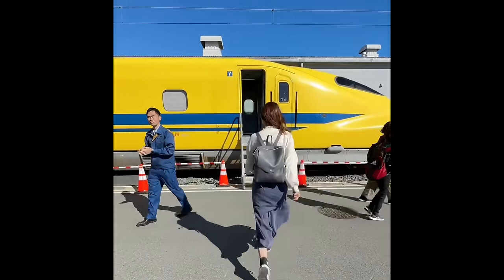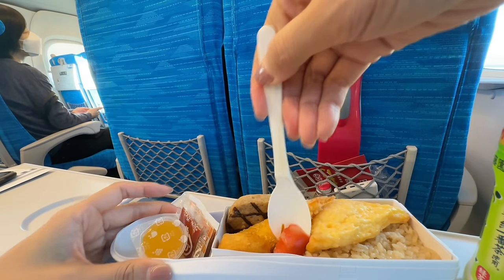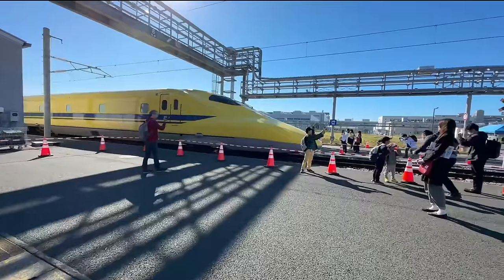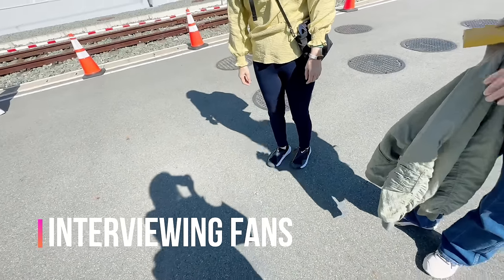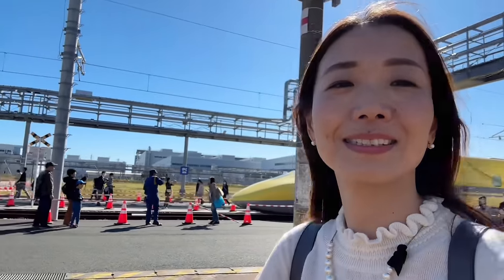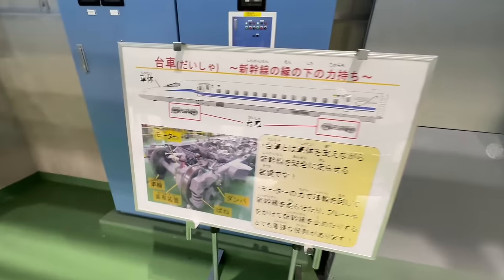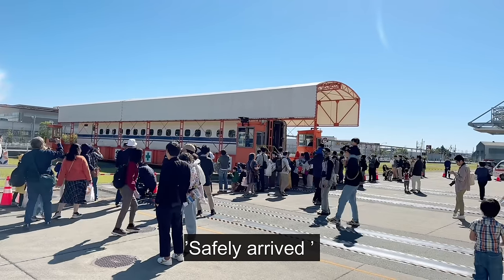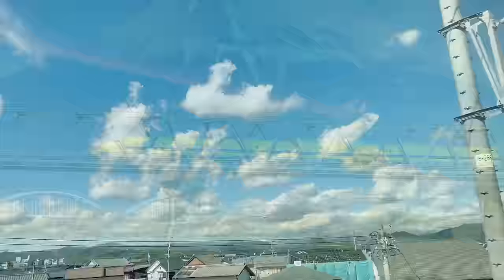Most Rare Bullet Train Dr. Yellow!/A Trip to JR Shiankansen Factory🇯🇵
Shinkansen, or Bullet Train, is well known as one of the safest and most advanced transportation modes in the world. But, did you know there is one called Dr. Yellow, believed to bring luck to anyone who sees it?

Having become a fan at first sight, I recently booked a trip to the JR Hamamatsu Factory open day in Shizuoka Prefecture, where I explored my love Dr. Yellow and learned about Shinkansen from JR Central staff. I'm very excited to share my experience with you. Let's go!"

JR東海に働かれている従業員の方々、私たちにいつも安全で便利な移動手段を提供してくださりありがとうございます。
とても楽しいツアーでした。インタビューにご協力いただいたドクターイエローファンの方々、整備士や従業員の皆様ありがとうございました！

【Videos about this Factory from Paulo from Tokyo】

How a Shinkansen Bullet Train are serviced daily

【Article about Dr. Yellow】

Dr. Yellow on Wikipedia

動画引用元（以下のビデオを引用させていただきました）

Timeline:
0:00 Opening
0:40 Trip to Hamamatsu by Bullet Train
2:50 Approaching JR Hamamatsu Factory
4:00 Dr. Yellow
6:28 Interviewing Fans
7:15 Interviewing Mechanics 1
9:14 Interviewinp Mechanics 2
9:57 Interesting Facts
12:33 'Japan's Shortest Bullet Train'
13:06 Epilogue
14:02 Sad News(?)

Hello I'm Lemi from Japan. I live in Tokyo.
My channel is about culture and travels information of Japan. I plan to share more about 'local' and 'rural' area of Japan when we are 'safe' to travel. :) I'm also practicing drone to include a beautiful shot in the video. Let's discover Japan together!!

【Official HP】

【Related Videos from My Channel】

【Related Videos from Other YouTuber】

🎥Video Equipment I use:
Editing APP & Music - VLLO